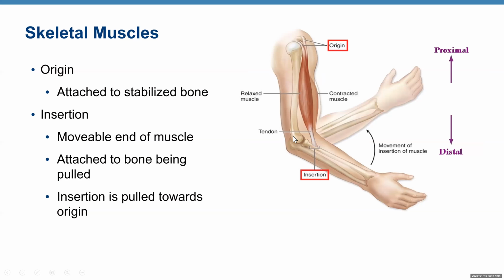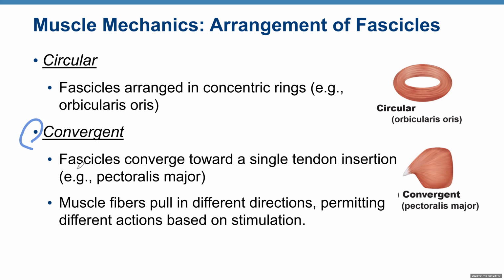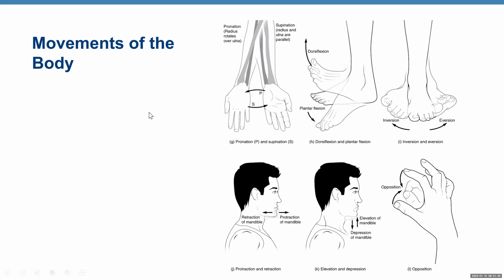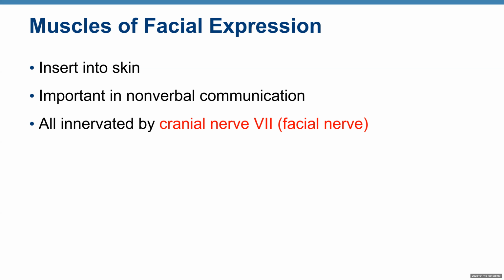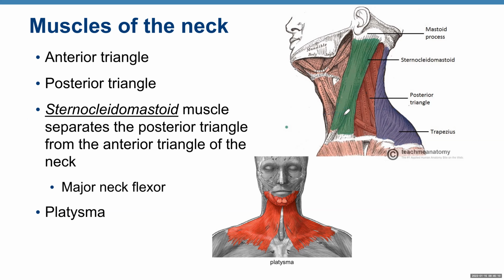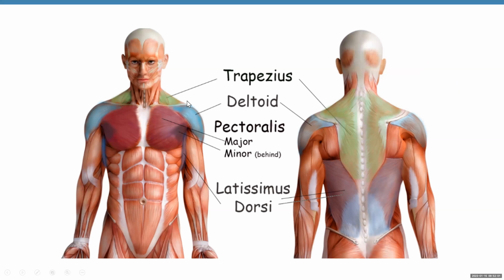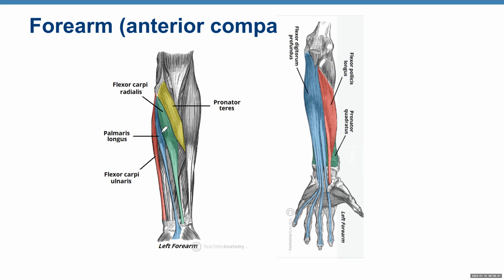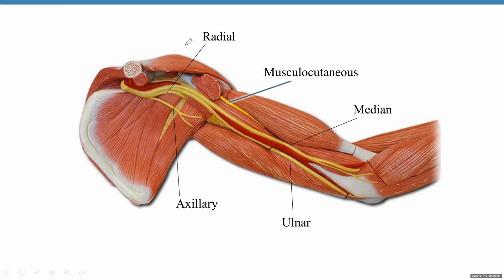Introduction to the Muscular System, Part 1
This video overviews the Muscular System and covers muscles of the torso and upper limbs.